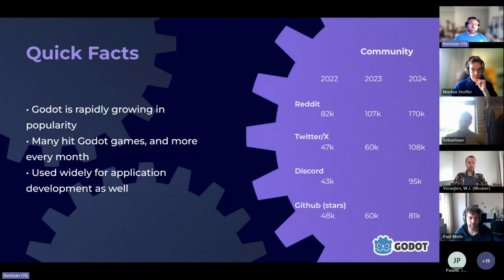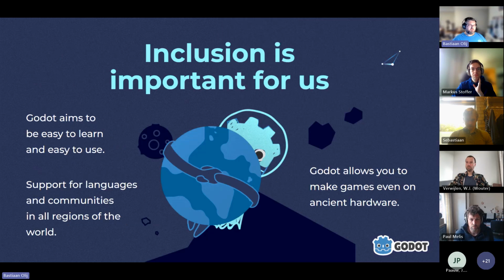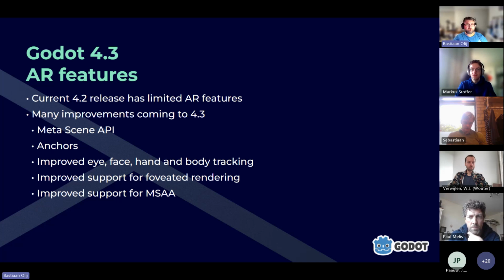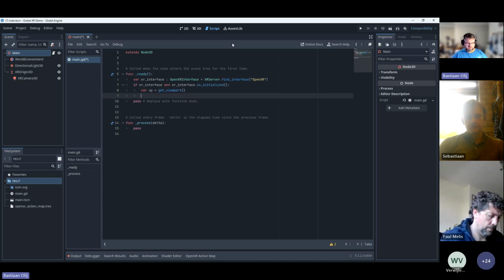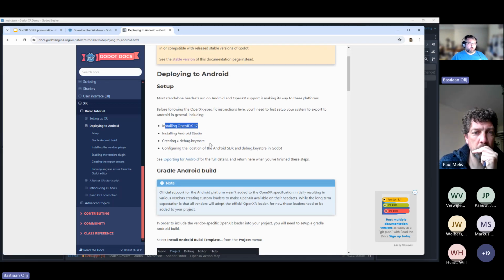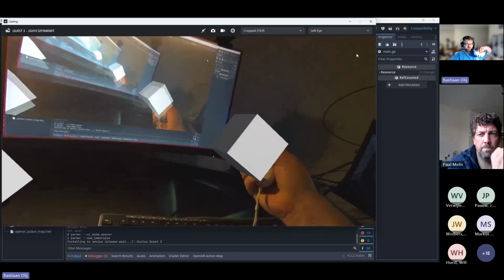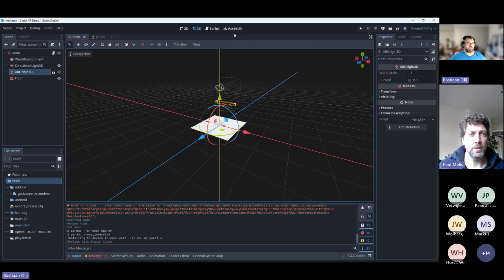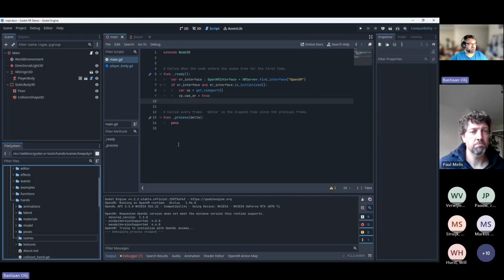XR Developer Network meeting - The Godot game engine and XR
Bastiaan Olij, core developer for XR support at Godot Engine, present an overview of the Godot game engine, followed by an in-depth demo of setting up an XR project, testing and running/deploying to a Meta Quest 3 headset. After a short slide presentation he showed how easy it is to set up a simple XR project in Godot, and running it on a Meta Quest 3 as part of the development cycle, either through Quest Link, or deployed to the device. He also showed details of the Godot XR Tools, which contain a lot of useful components that can be added to XR projects, such as teleportation and hand models.

This is a recording of the SURF XR Developer Network meeting held at 24 April 2024.

0:00 Godot overview
35:20 Setting up and configuring an XR project
1:01:50 Deploying to a Quest 3
1:16:54 Adding passthrough, for AR projects
1:22:38 Q&A
1:41:38 Godot XR Tools
1:55:21 Q&A